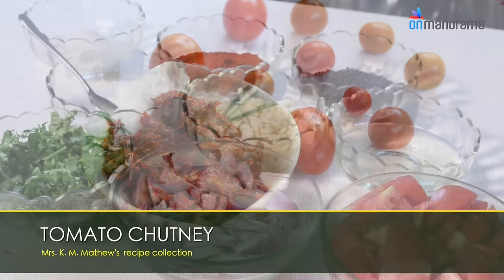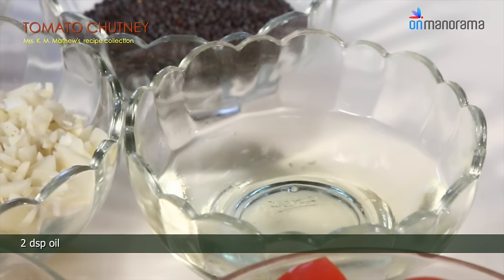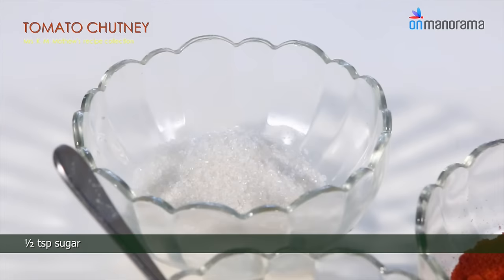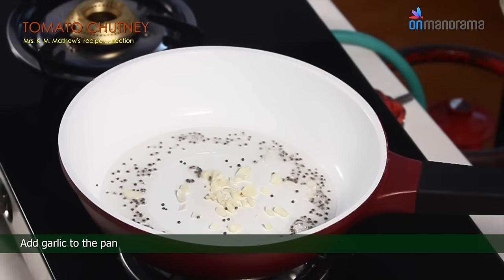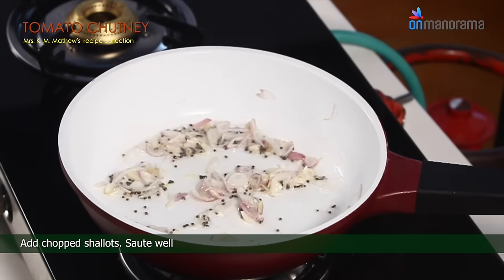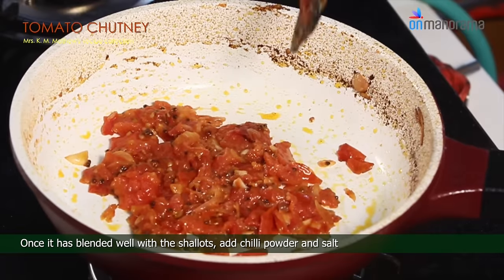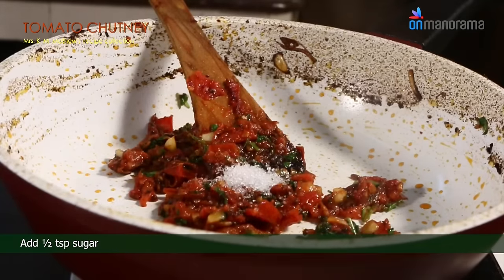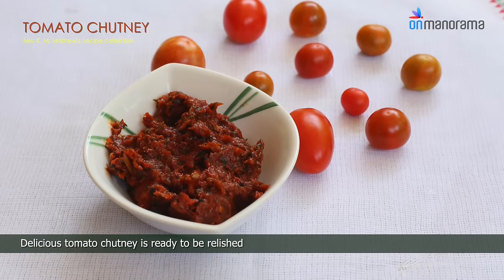Special Tomato Chutney| Mrs K M Mathew's Recipes | Manorama Online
The ever tasty tomato chutney is a simple but effective addition to your breakfast and dinner.

Credits

Recipe: Mrs. K. M. Mathew
Chef: P. N. Vasu
Producers: Arathi Kannan & Sam David
Camera: Jimmy Kamballur
Editor: Arun K. N
Head, Content Production: Santhosh George Jacob

Manorama Online
Manorama Online is the digital version of Malayala Manorama, the most read Malayalam newspaper in Kerala. Manorama Online YouTube channel is associated with the which covers news, reviews, features and articles on wide variety of topics providing information, entertainment and relaxation. The website caters various categories taking care of varying interests of the readers. Its major channels include movies (dealing with Hollywood, Bollywood, Tamil and Malayalam movies, reviews, news and gossips, latest releases, theatre reviews, etc.), Technology (dealing with new mobiles, social media tips, new launches, etc.,), Fasttrack (dealing with all new cars and bikes, auto news, test drives, test rides, car reviews, bike reviews, f1 news, etc,.) Life & Style (dealing with fashion, dress and celebrity life), and others covering the interests like travelling, music, film & movies, and so on.

In a similar way, Manorama Online Youtube channel covers Manorama Online's videos falling under variety of interests such as food recipes, entertainment, movie reviews, chat shows and news videos.